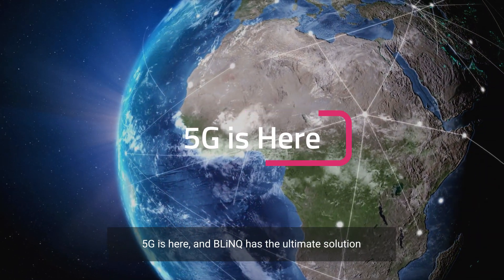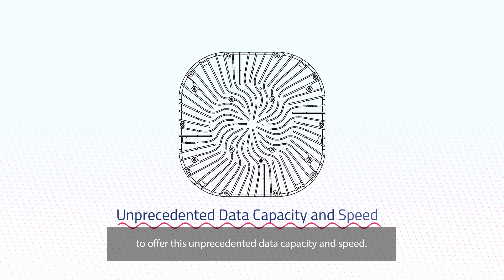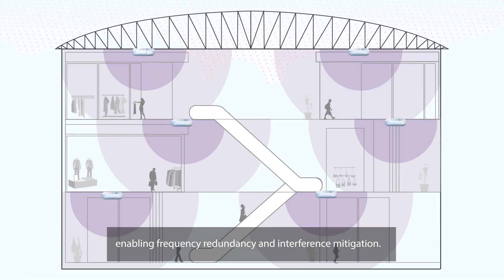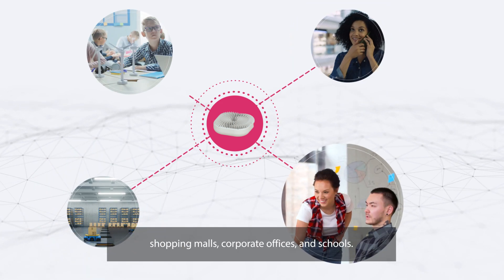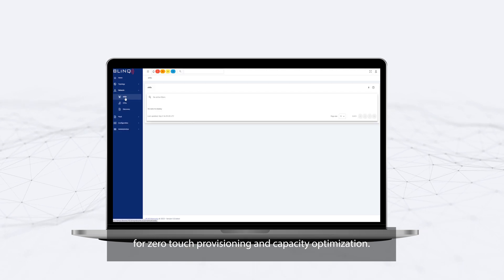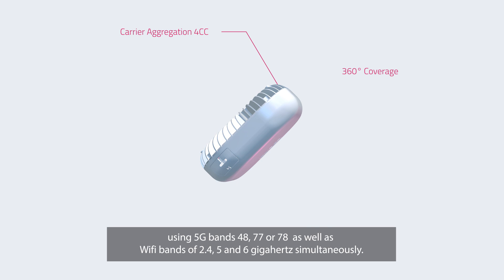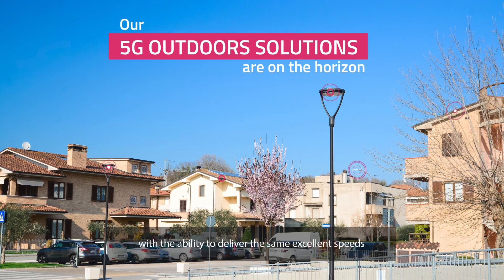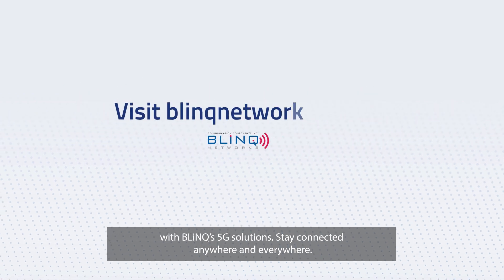BLiNQ's Integrated 5G & Wi-Fi Platform - PCW 400i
BLiNQ’s PCW-400i is the first integrated 5G & Wi-Fi platform designed to enable new Industry 4.0 use cases in a very cost-effective way.
We have simplified 5G to a simple construct ideal for customers looking to deploy a cable-less constellation of private and public 5G networks.